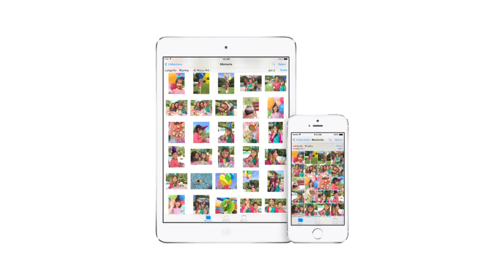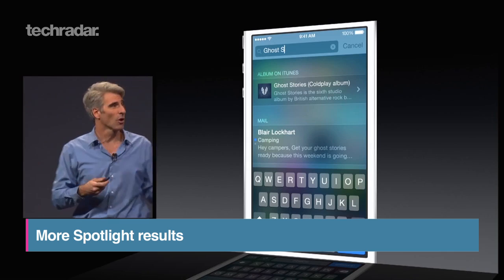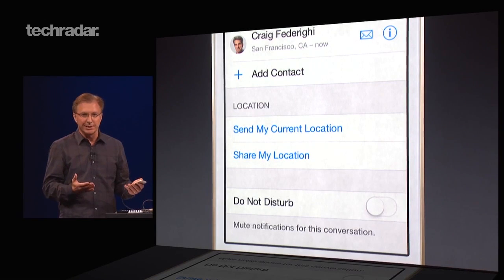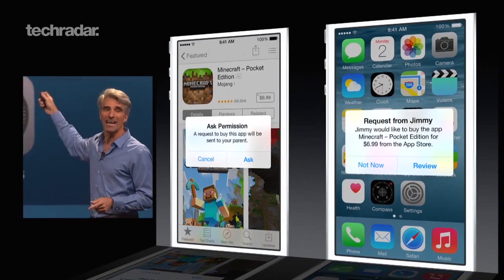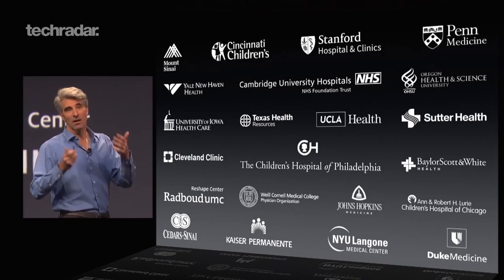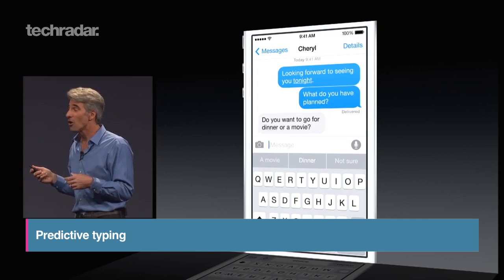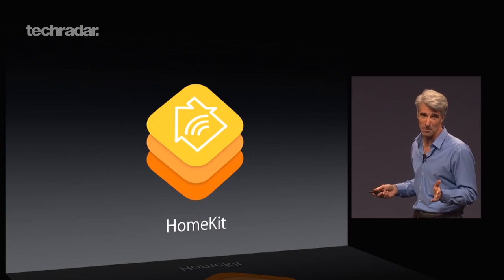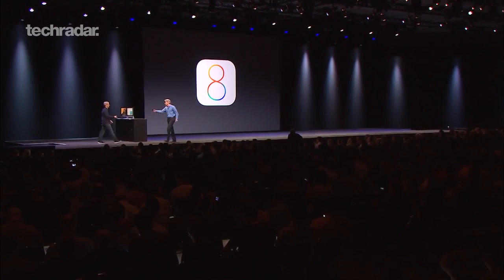iOS 8: Top 10 new features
Some of the changes to iOS 8 are relatively small, but others are a lot more exciting. Here are the top 10 features you should care about.